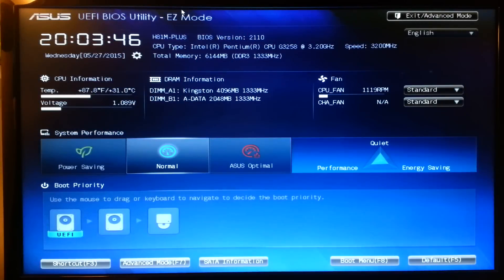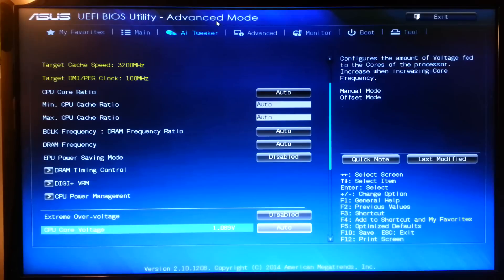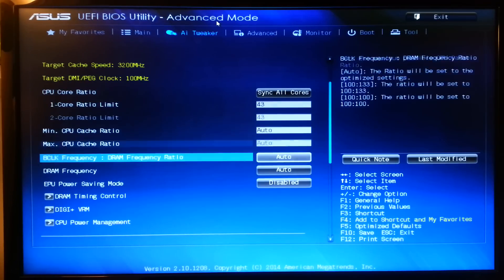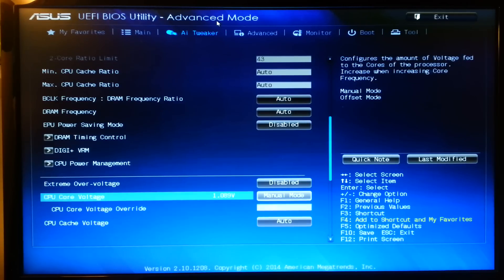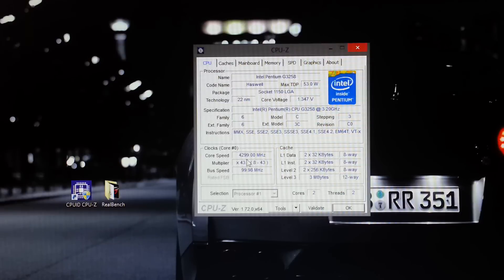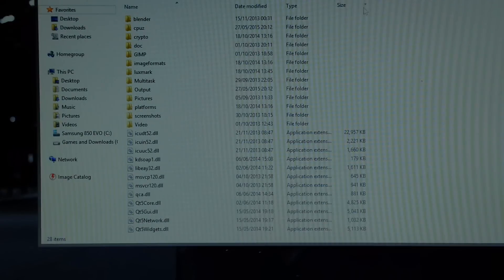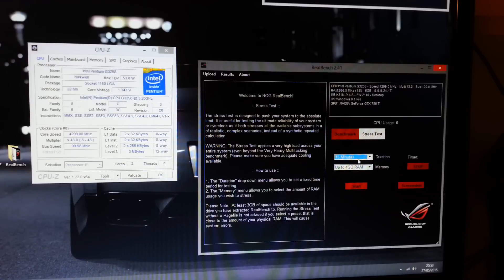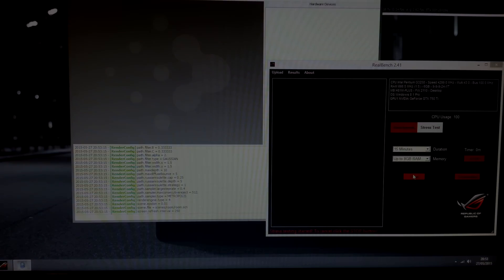How to Overclock The Intel Pentium G3258 to 4.3 GHz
A lot of you have asked me to make a video to show how to overclock the Pentium G3258 so I hope you enjoy :D

(WARNING, any damage caused to your components is responsible by you!)

Quick Tip: If your system keeps crashing try to keep adding +2mv until its stable. People with higher end Chips may only require 1.25v to reach the same frequency as me!

my specs:
╔►CPU: Intel Pentium G3258 (Overclocked to 4.4 GHz stable)
╠►GPU: EVGA GTX 750 Ti FTW Edition
╠►HDD: Seagate 500 GB Hard drive
╠►SSD: Samsung 850 Evo 120 GB
╠►OS: Windows 8.1 Pro 64 bit
╠►RAM: 6 GB DDR3 Kingston 1333 Mhz
╠►PSU: Corsair cx430 80 Plus Bronze
╠►motherboard: Asus H81M-Plus
╚►CPU Cooler: Arctic Cooling Freezer 7 Pro Rev 2

Video Songs: 1. Sound Remedy & Illenium - Spirals (feat. King Deco).mp3
2. Idle Mind - Close

If this was in anyway helpful press the Like button :D